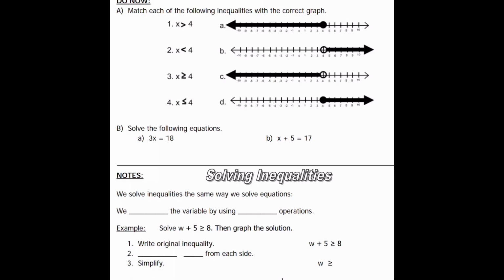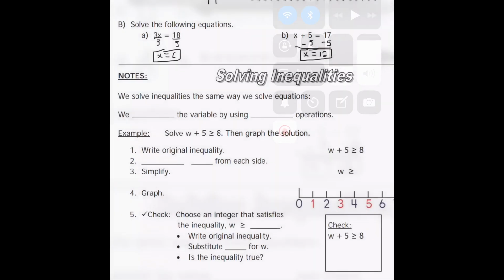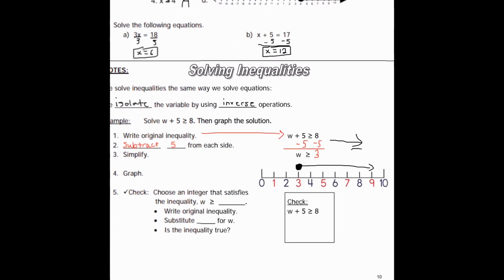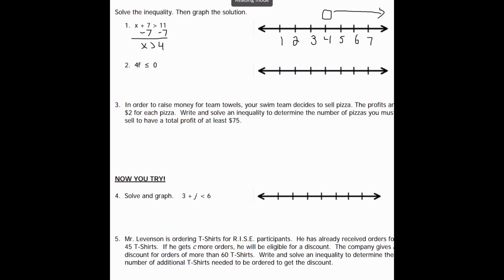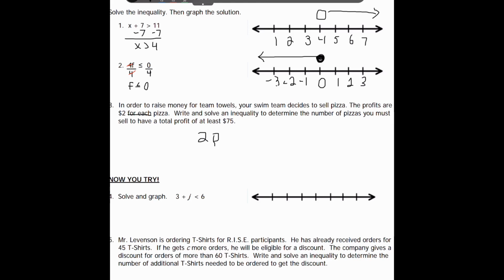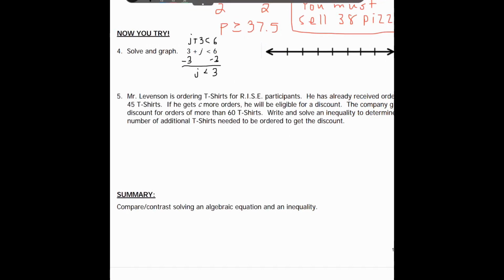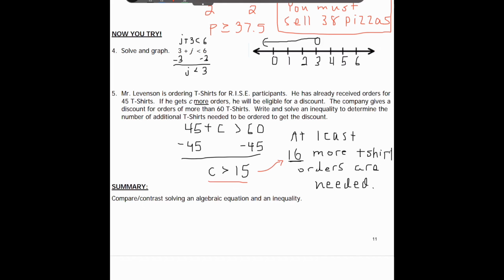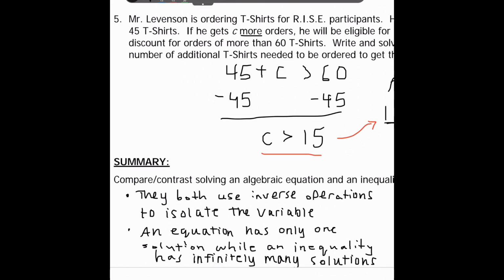Chapter 7B Lesson #3